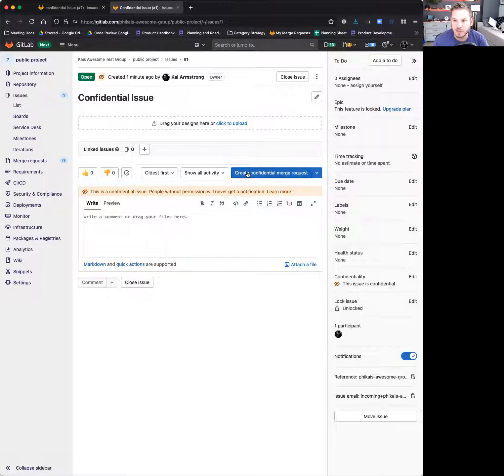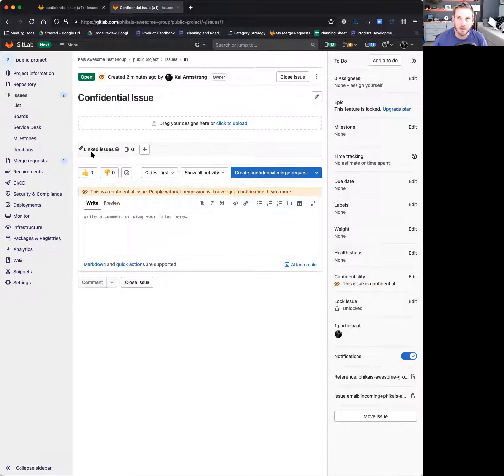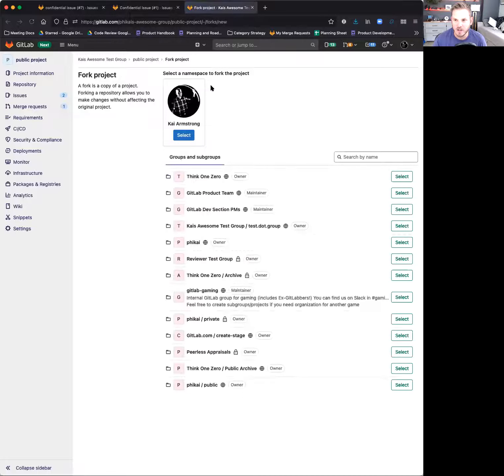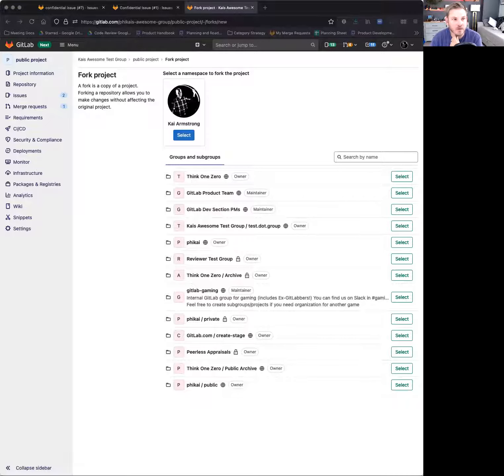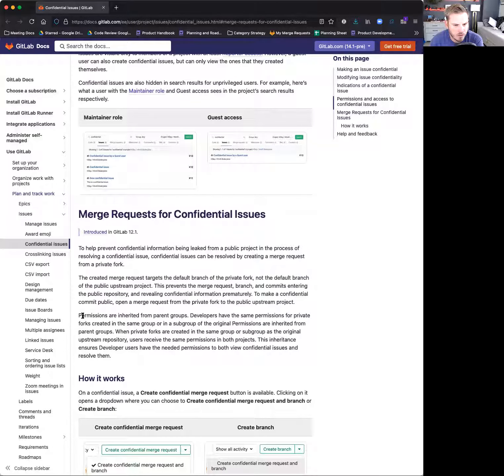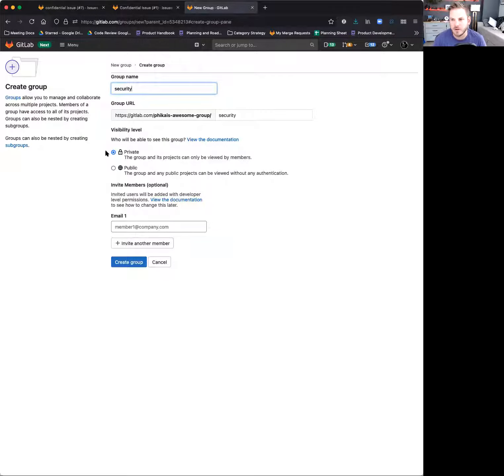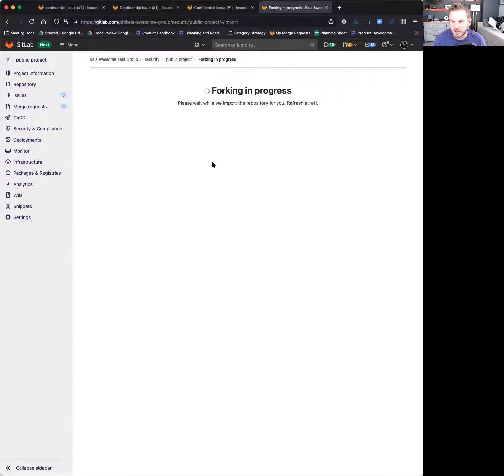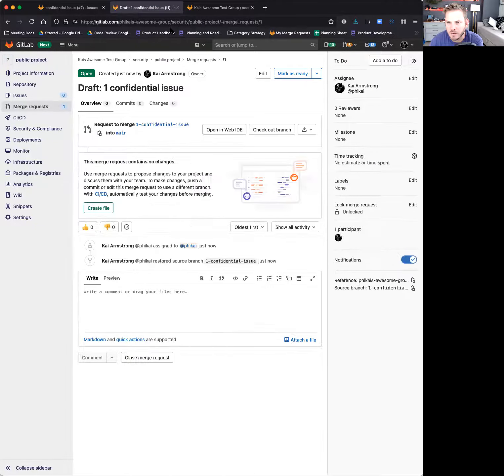Stumble-through of Confidential Merge Requests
Looking in to the workflow for confidential merge requests in GitLab and getting a sense for how the forking aspects work to actually have that private project.

The process doesn't feel as smooth as it should be the first time through, but it seems like once the private project exists it should be workable.